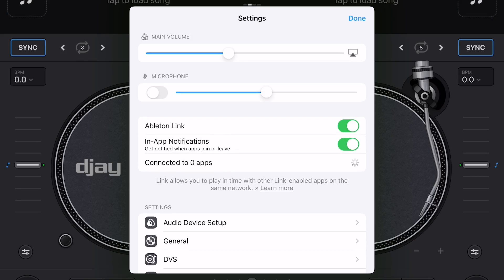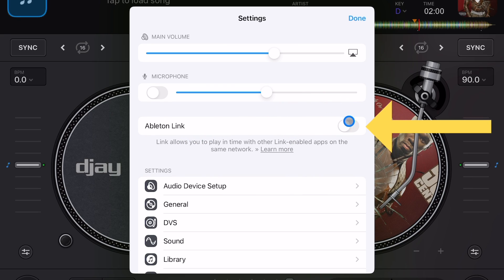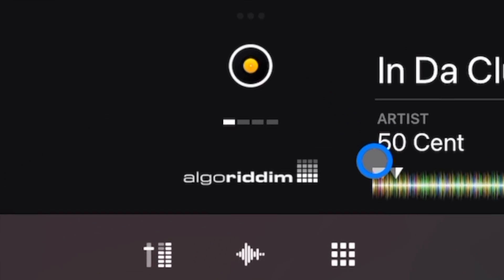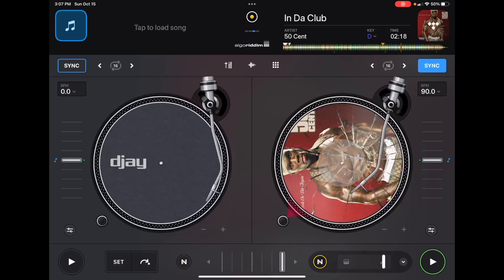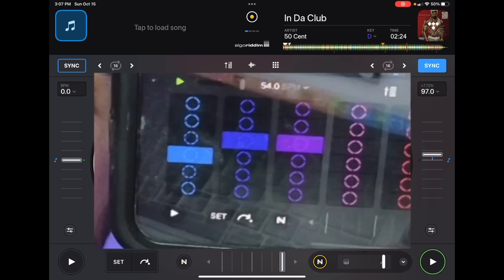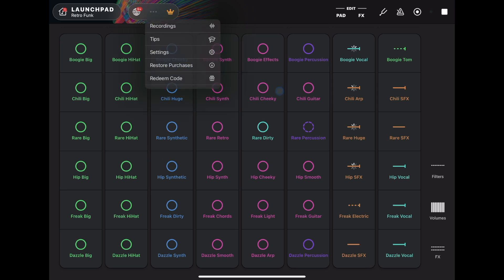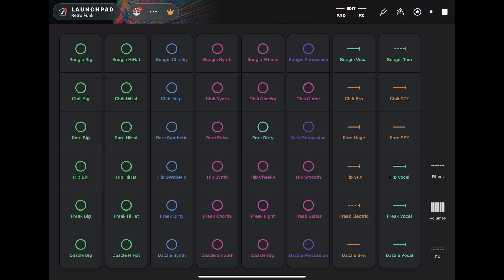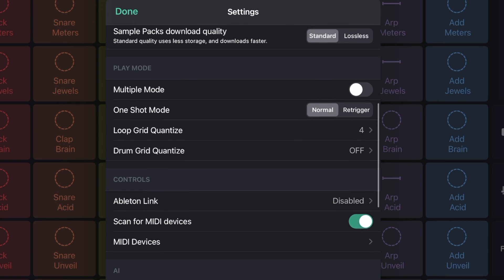Djay Pro AI Ableton Link Tutorial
Djay Pro AI can connect to multiple apps and multiple devices simultaneously using the Ableton Link feature. Some popular apps that it connects to are Remixlive and Launchpad. With this feature, you can let your creativity run wild when you DJ with a laptop, iPad, or iPhone.